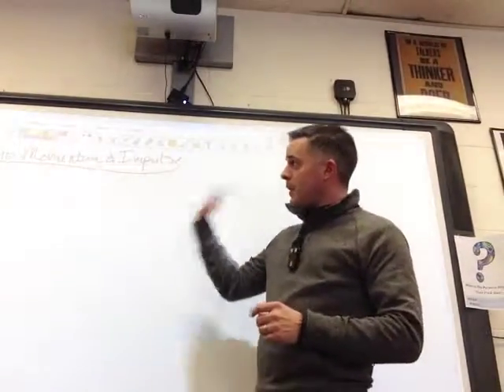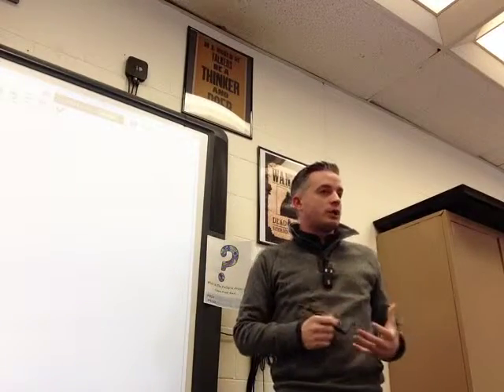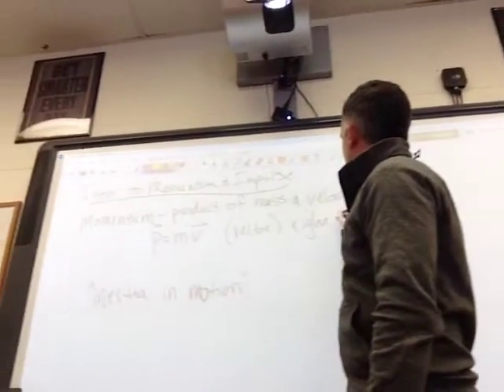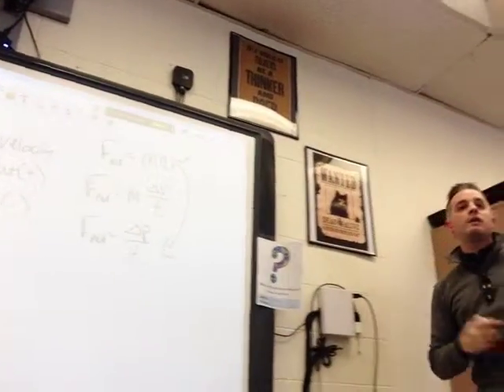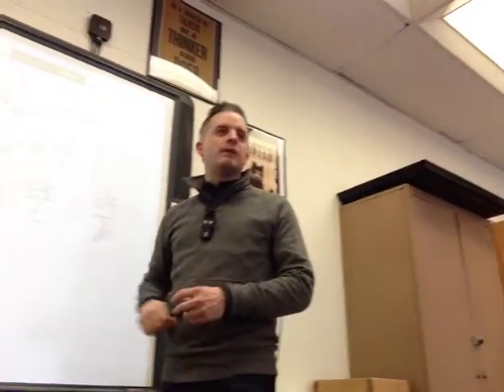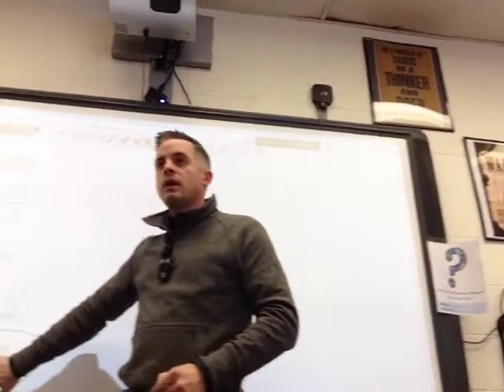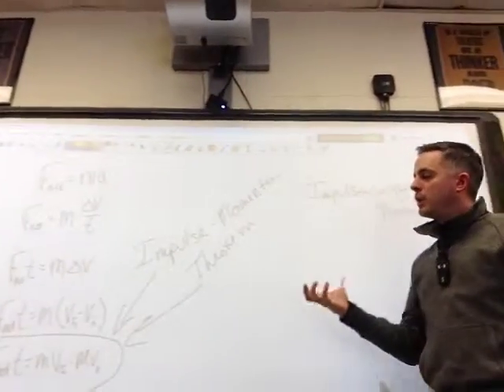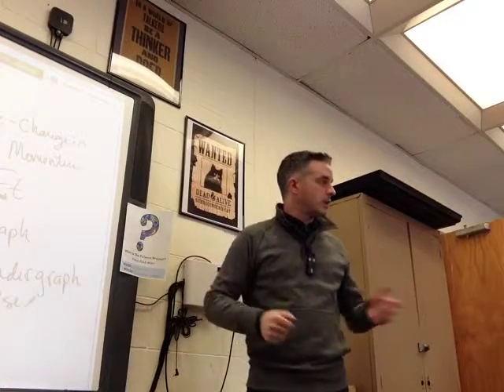Intro to Impulse & Momentum